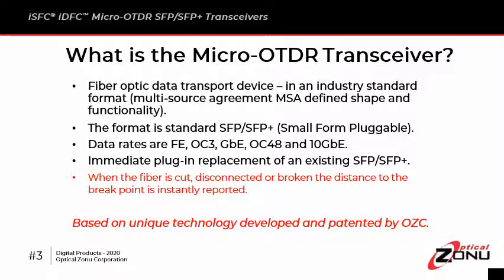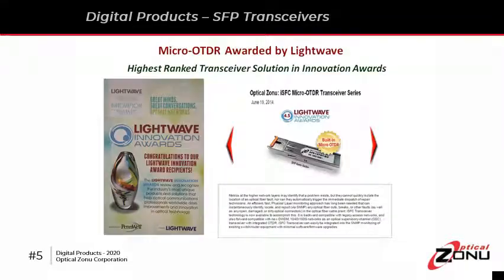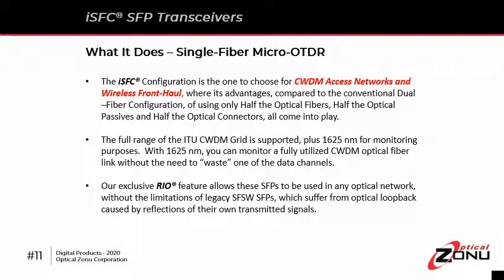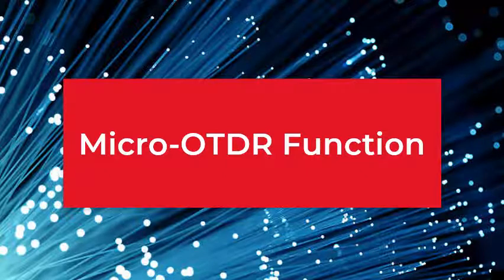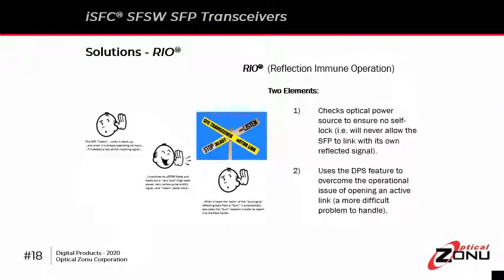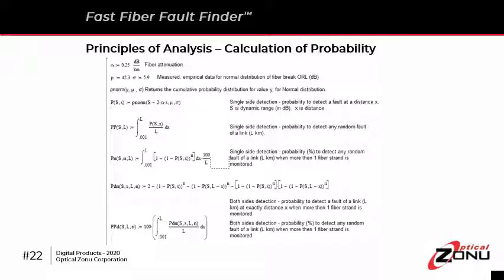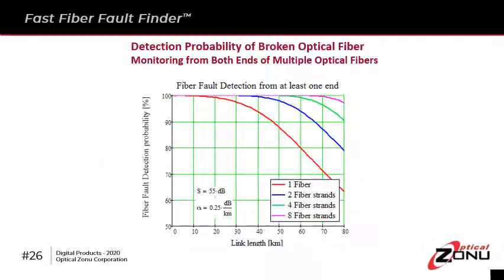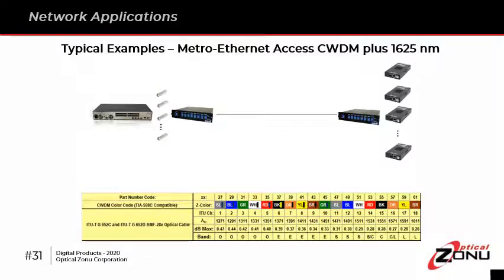OZC Digital Products